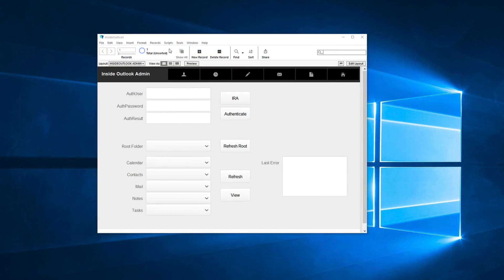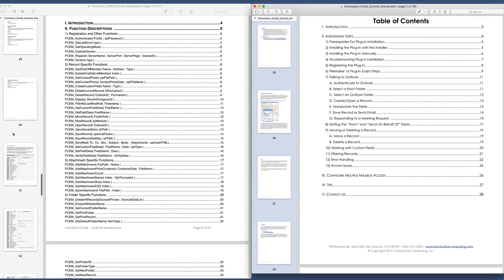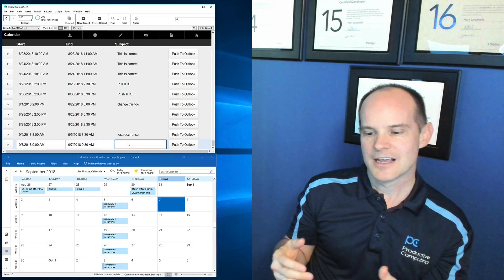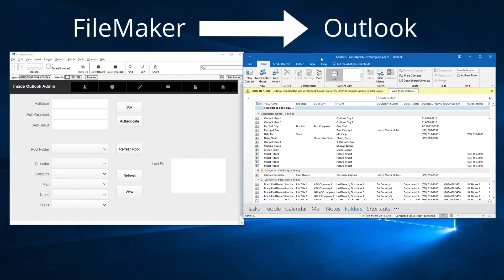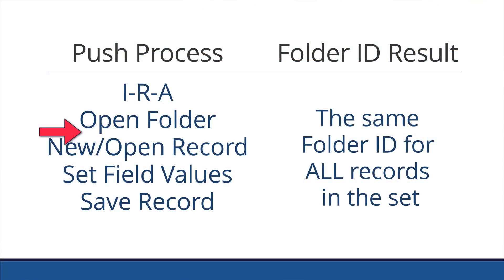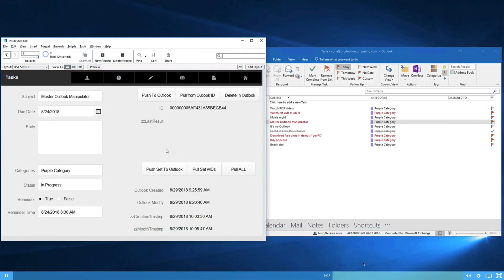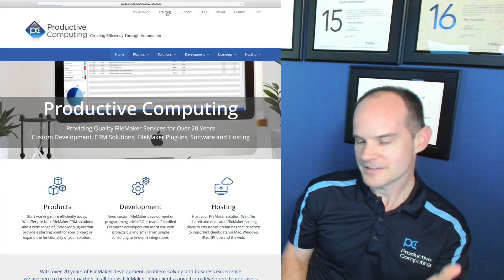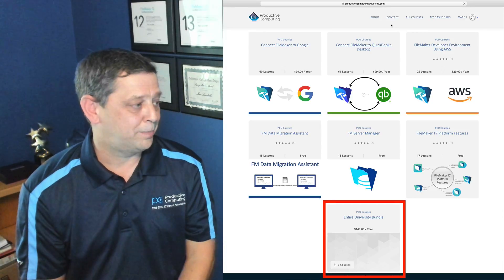Connect FileMaker to Outlook | FileMaker Tutorial Course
We have a new FileMaker training course at Productive Computing University – Connect FileMaker to Outlook. This course will teach developers how to integrate FileMaker and Microsoft Outlook using the Outlook Manipulator plug-in.

In this 5 hour course, you'll learn how to increase the productivity, efficiency, and accuracy of your FileMaker solution by connecting it to your Microsoft Outlook account. The course will cover how to connect to Outlook Contacts, Calendar, Tasks, Notes, and, of course, Mail.